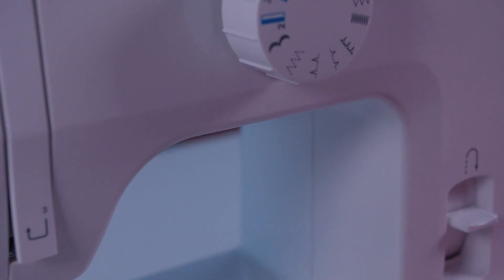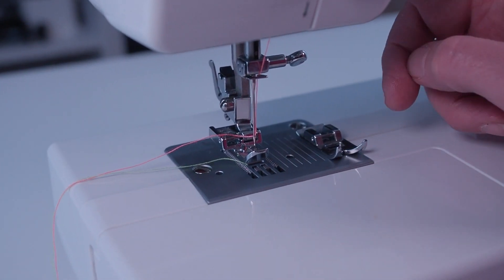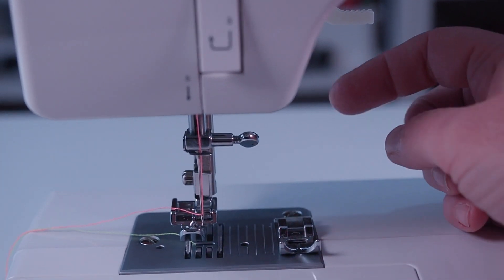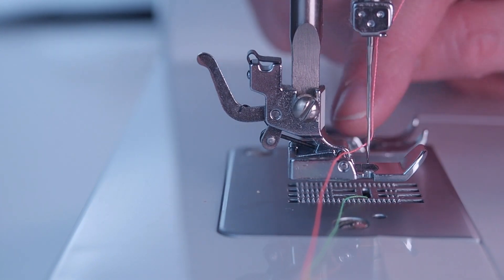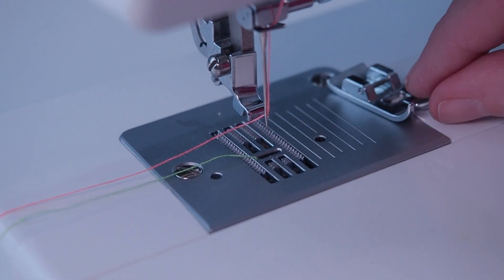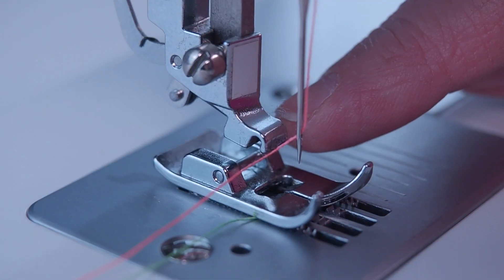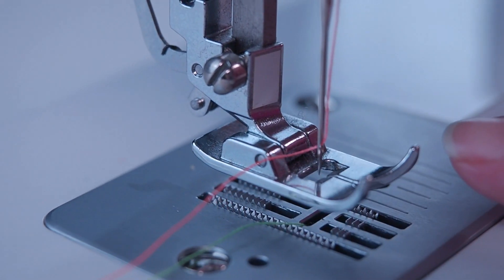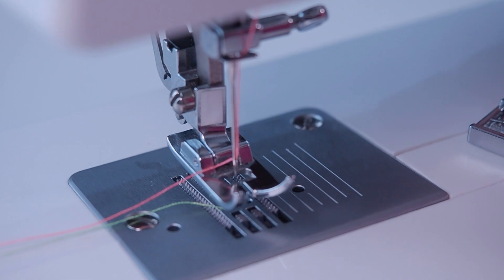How To Change The Sewing Foot On A Sewing Machine - Beginners Tutorial Singer Promise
In this video I am sharing just how easy it is to change a sewing foot on the singer promise sewing machine.

Sewing Machine Oil